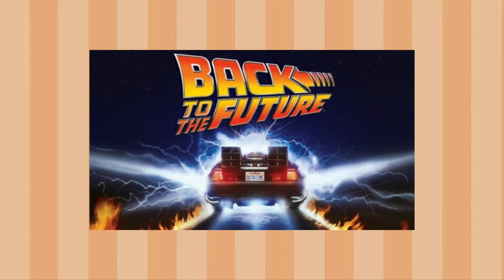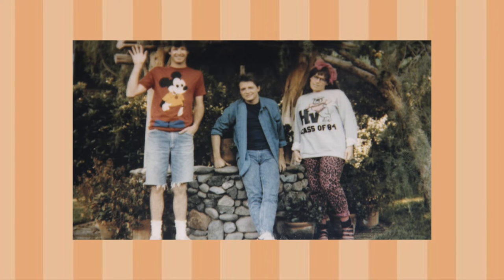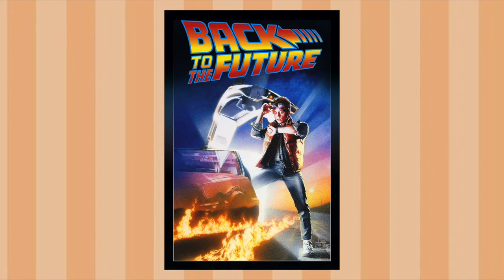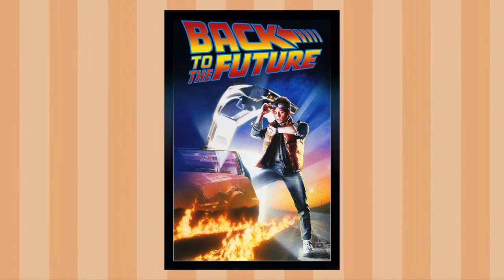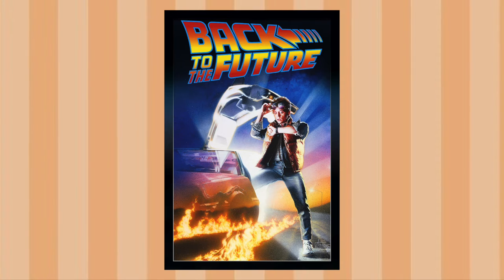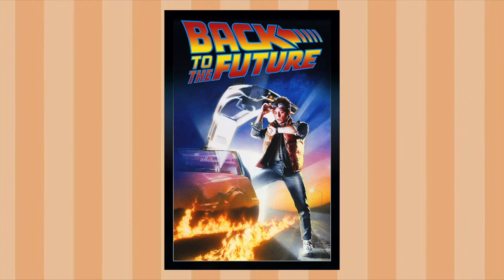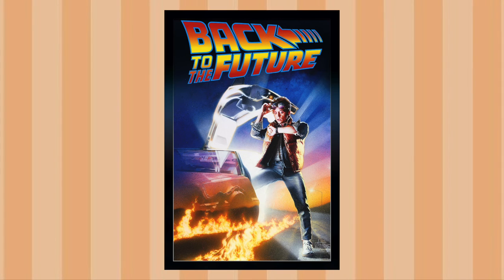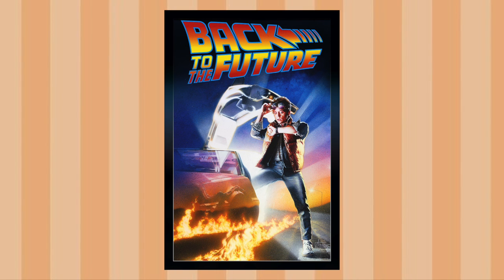This Back to the Future Poster Doesn't Make Sense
In this video I explain how this poster doesn't make any sense.